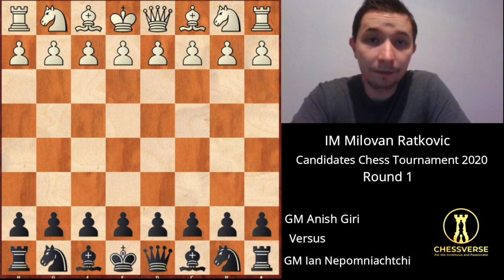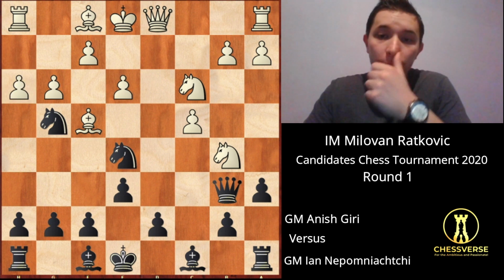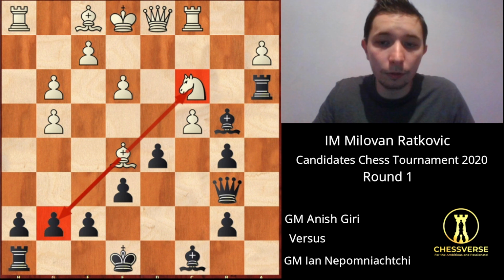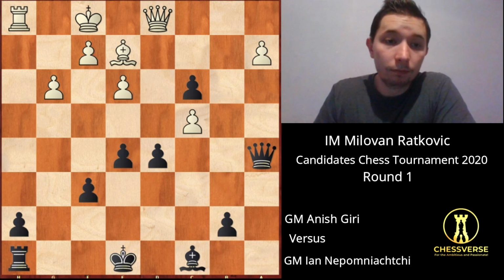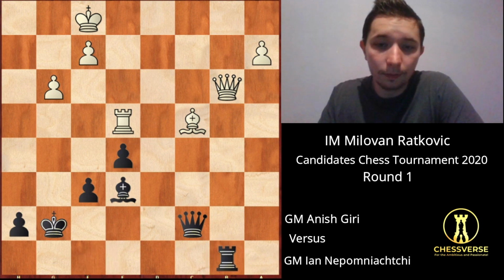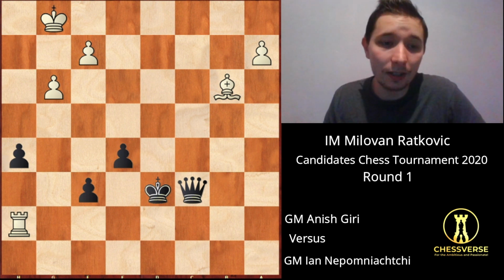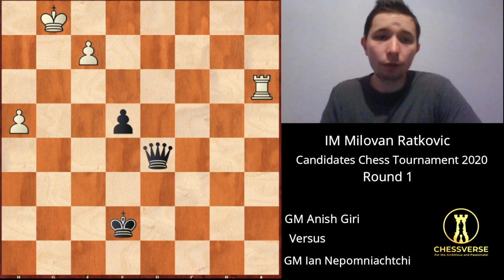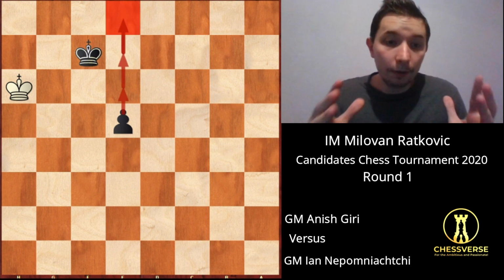Candidates 2020 Round 1 | Anish Giri (2763) - Ian Nepomniachtchi (2774) | Game Analysis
The decisive encounter between Chess Grandmasters Anish and Ian in Candidates Tournament 2020 Round 1 has been analysed by International Master Milovan Ratkovic. Enjoy the Game Analysis!

The Candidates Tournament will decide who will challenge the current World Chess Champion Magnus Carlsen from Norway. Certainly this is the strongest Tournament where the best and Highest rated Chess Players are in for an intense battle.